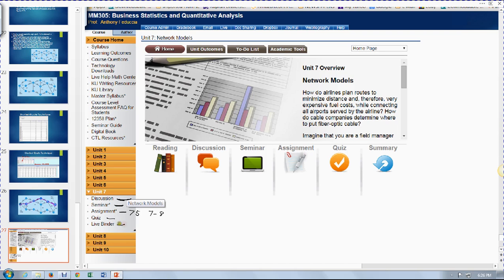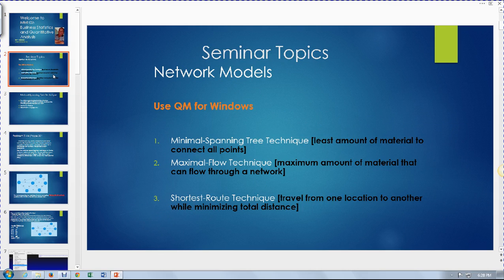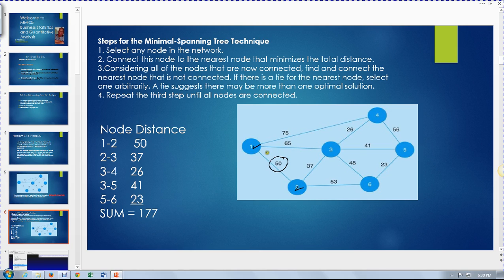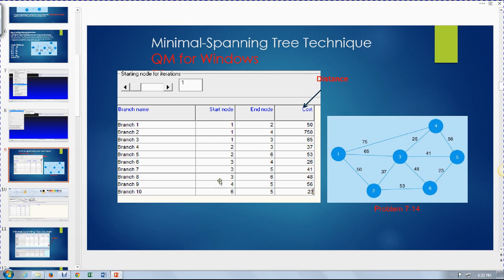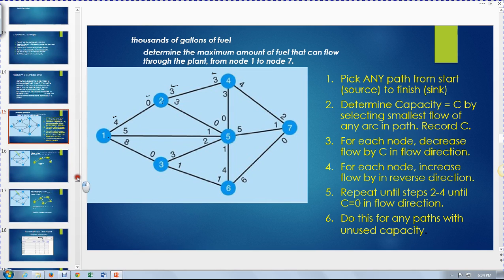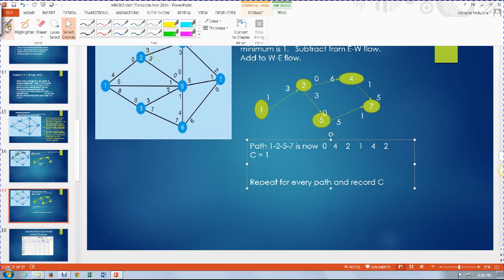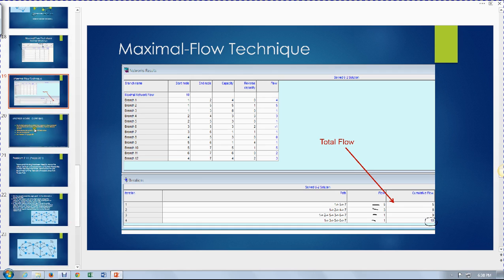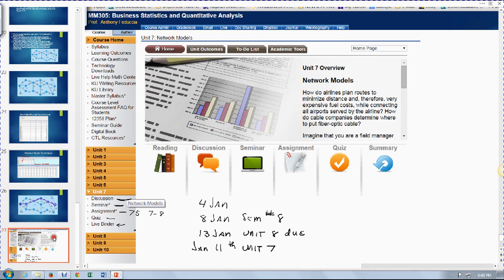MM305 Seminar 7 Narrative